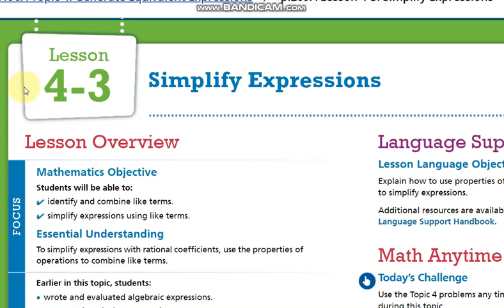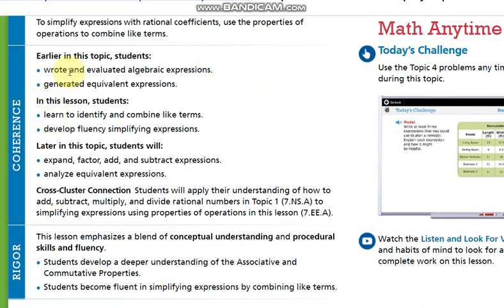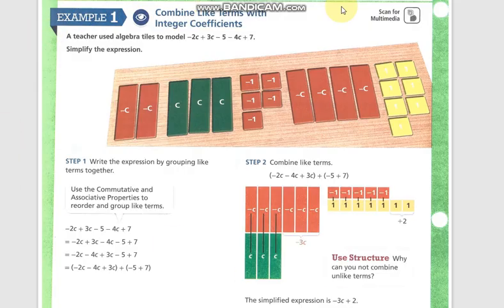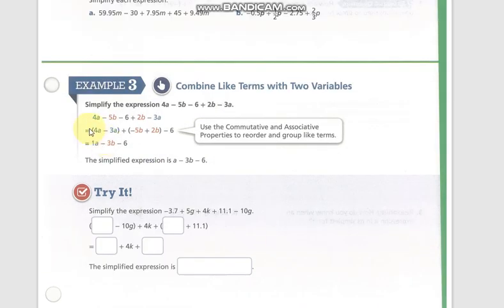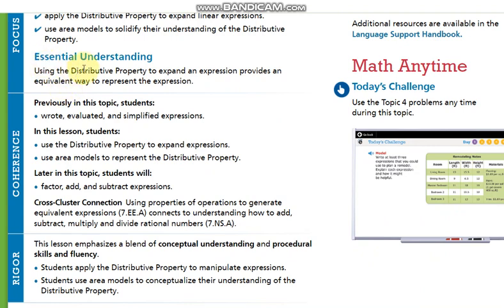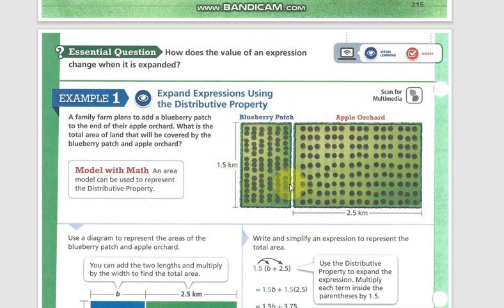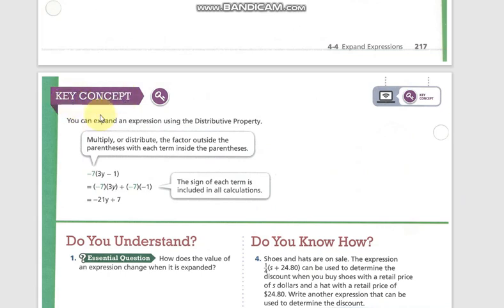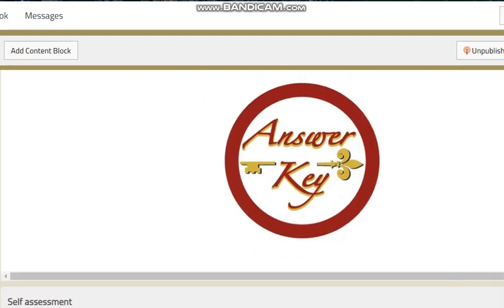Math - Grade7 - Week 2 - By Ms. Ola Mohammad